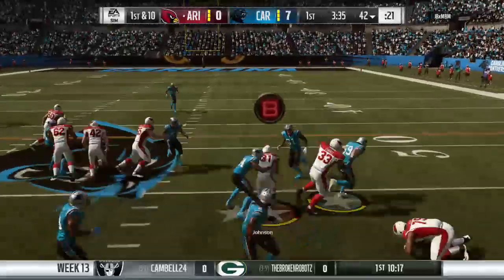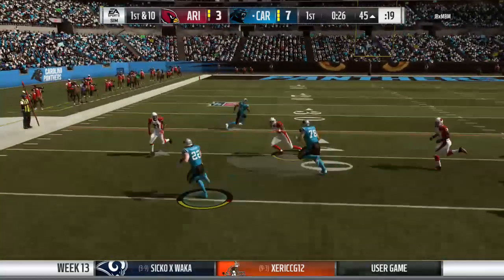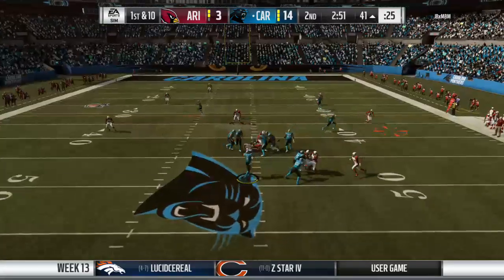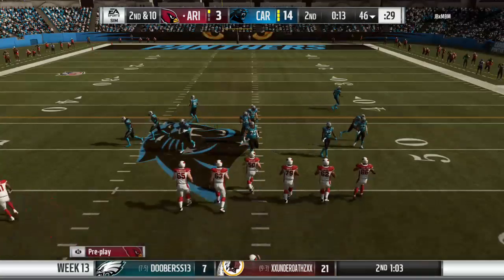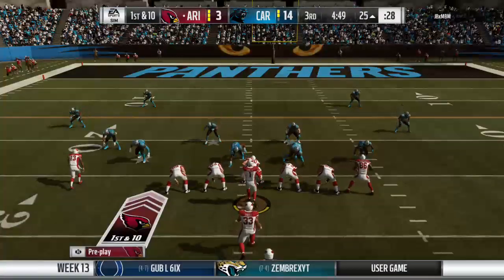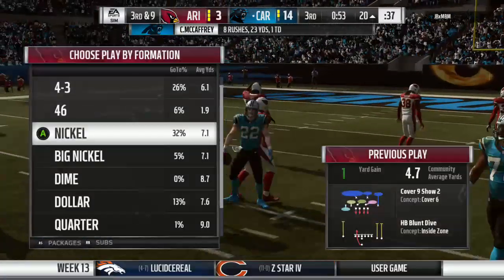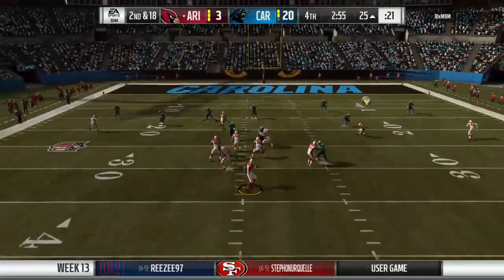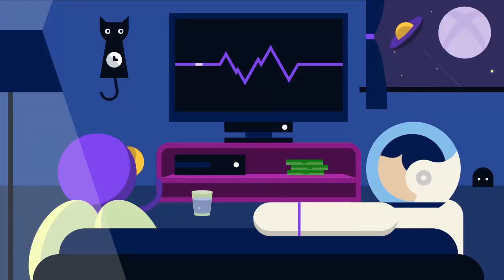LjDubZero CFM-Grid Season 6 Week 13